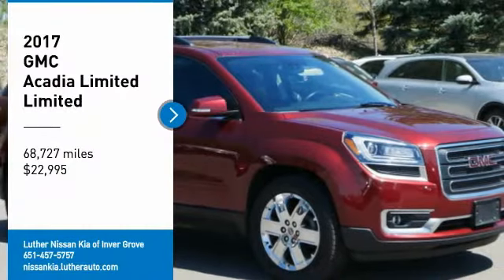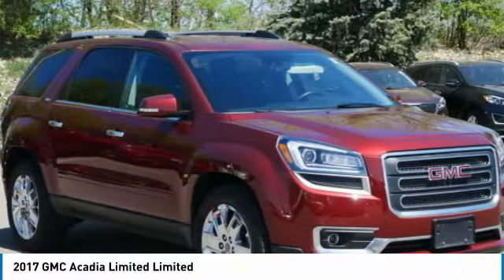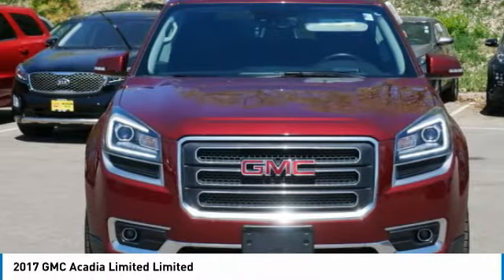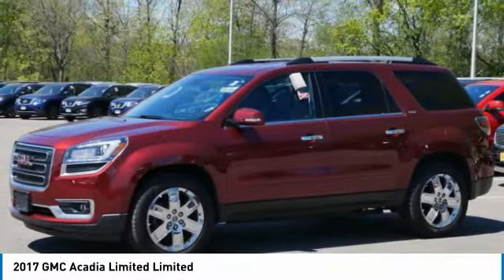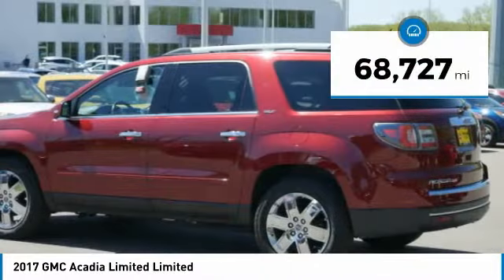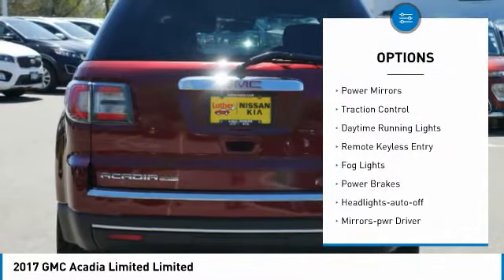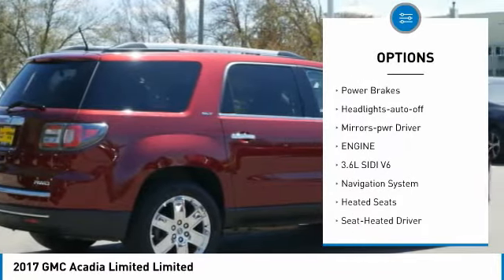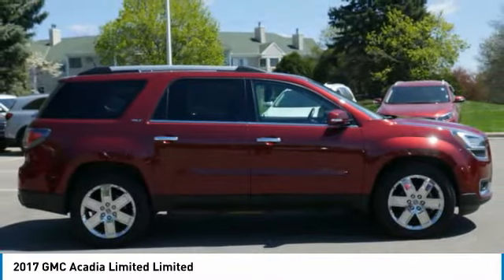2017 GMC Acadia Limited Inver Grove Heights,St Paul,Minneapolis PB16218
2017 GMC Acadia Limited Limited

3rd Row Seat, Heated Leather Seats, All Wheel Drive, Alloy Wheels. Premium Sound System, Quad Seats. CRIMSON RED TINTCOAT exterior and EBONY interior, Limited trim. CARFAX 1-Owner. CLICK ME! KEY FEATURES INCLUDE: Third Row Seat, Leather Seats, Heated Driver Seat, All Wheel Drive, Premium Sound System EXPERTS CONCLUDE: Accessing the rearmost seats is made easier thanks to second-row seats that slide farther forward than most competitors. -Edmunds.com. WELL EQUIPPED: LPO, GMC INTERIOR PROTECTION PACKAGE includes (VAV) first and second row all-weather floor mats, LPO, (VKN) third row all-weather floor mats, LPO and (VLI) all-weather rear cargo mats, LPO, AUDIO SYSTEM, COLOR TOUCH NAVIGATION RADIO WITH INTELLILINK AM/FM/SiriusXM radio with CD player, 6.5 diagonal touch-screen display, USB port and auxiliary input jack (STD), ENGINE, 3.6L SIDI V6 (281 hp [210 kW] @ 6300 rpm, 266 lb-ft of torque @ 3400 rpm [359.1 N-m]) (STD), TRANSMISSION, 6-SPEED AUTOMATIC (STD) GMC Limited with CRIMSON RED TINTCOAT exterior and EBONY interior features a V6 Cylinder Engine with 281 HP at 6300 RPM*. BUY WITH CONFIDENCE: CARFAX 1-Owner and Qualifies for CARFAX Buyback Guarantee. WHO WE ARE: Luther Nissan Kia is one of the premier dealerships in the country. Our commitment to customer service is second to none. We offer one of the most comprehensive parts and service department in the automotive industry. Our primary concern is the satisfaction of our customers. Our online dealership was created to enhance the buying experience for each and every one of our internet customers. Check whether a vehicle is subject to open recalls for safety issues at safercar.gov Check whether a vehicle is subject to open recalls for safety issues at safercar.gov